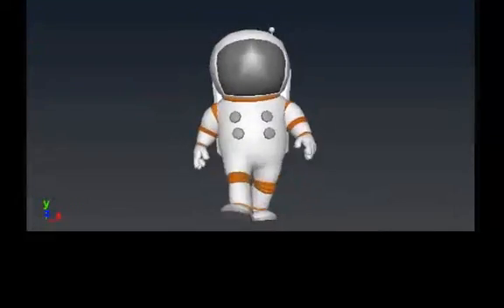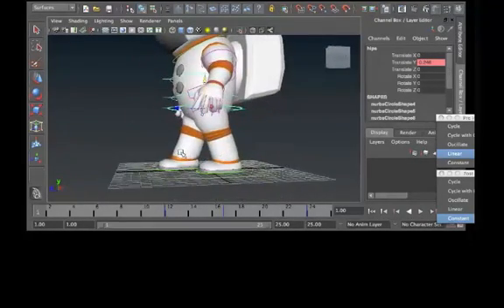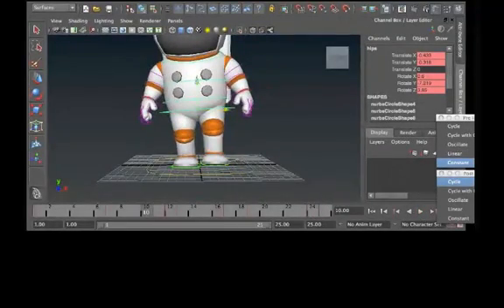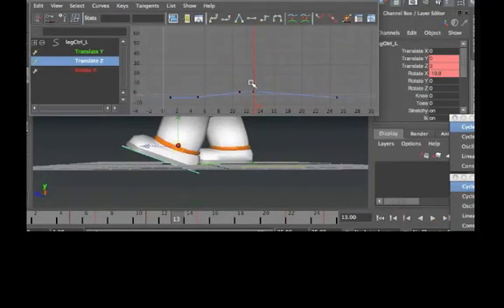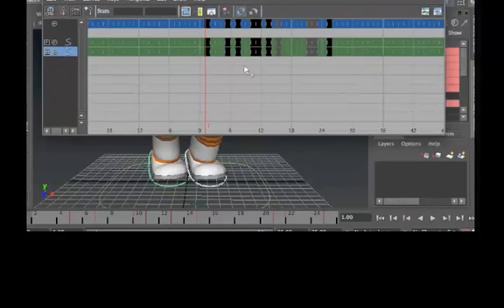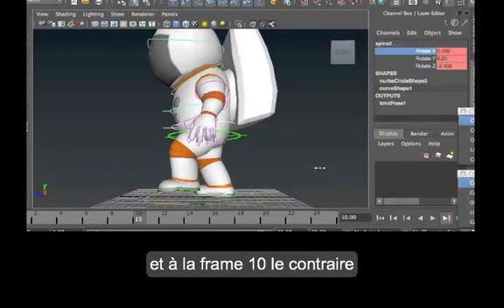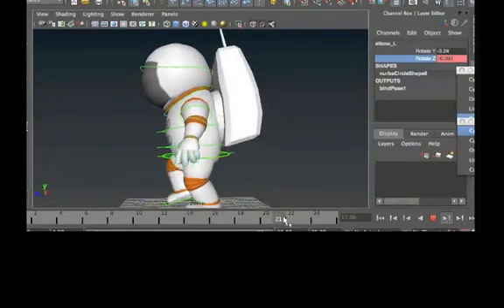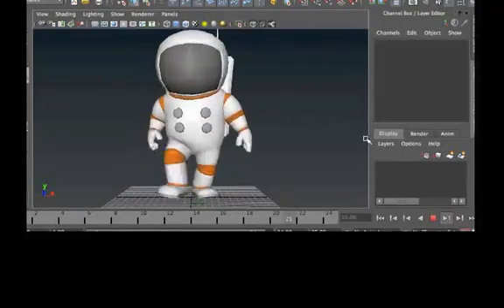Kyle Balda Cycle Tutorial vostfr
Bonjour les fautes d'orthographe -_-''